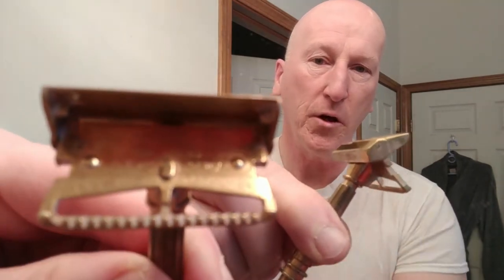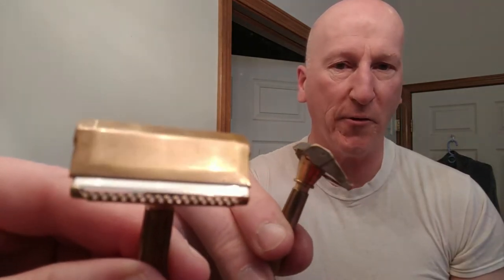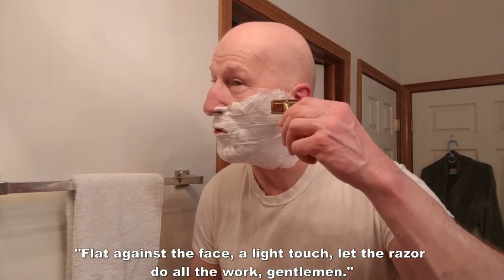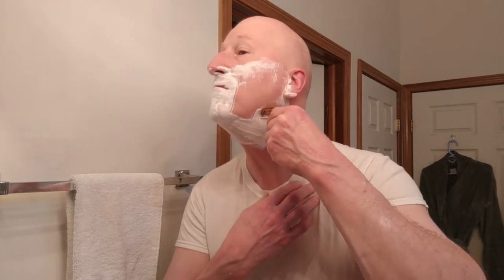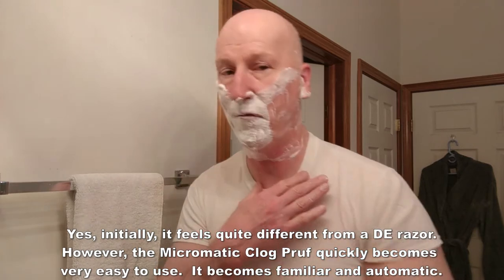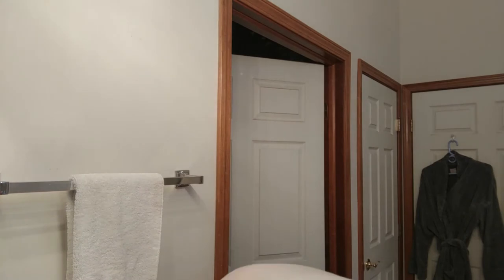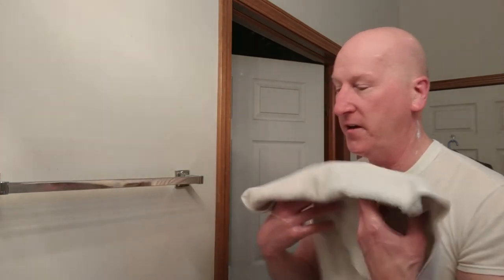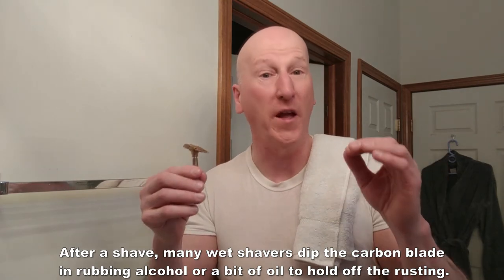A Shave with a Vintage Single Edge Razor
A shave with a vintage single edge razor! The Micromatic Clog Pruf!  I've talked about this razor in other videos but now, it's time to actually shave with it on camera.  I've called this razor (and other Micromatic razors (by the American Safety Razor Company) the best kept secret in traditional wet shaving.

A vintage razor, you can find the Micromatic Clog Pruf at yard sales, garage sales, second-hand stores, antique shops, Ebay, etc.  And prices vary from 5 bucks on up depending on the condition.  (Although, I haven't paid more than 20-25 dollars for any of the Micromatics in my collection).

Personna Gem Stainless Steel Single Edge Razor Blades

Treet Single Edge Blades